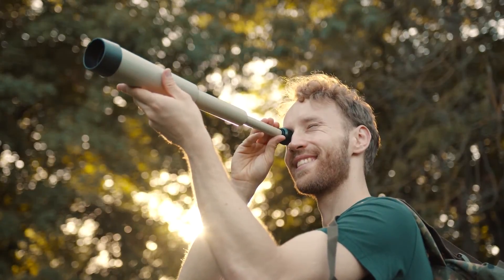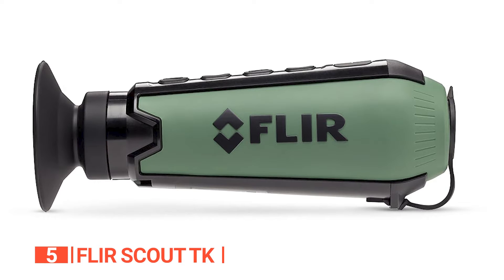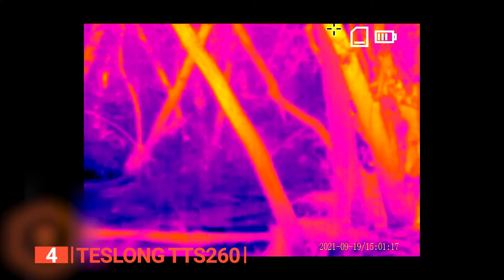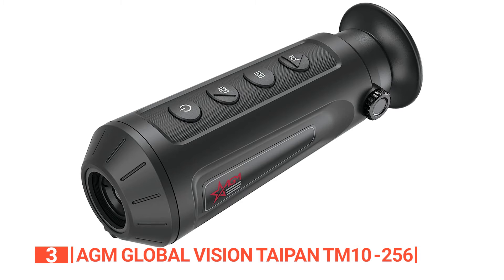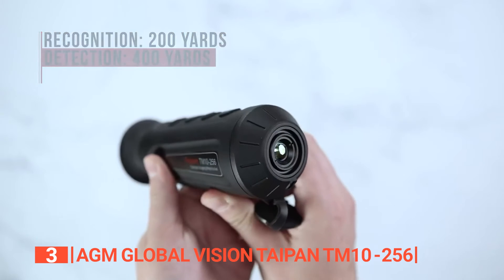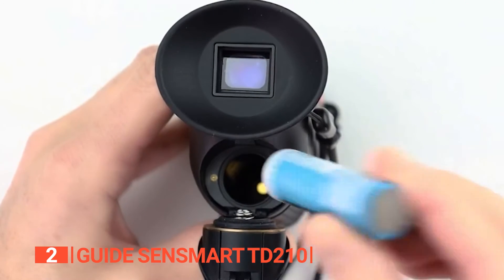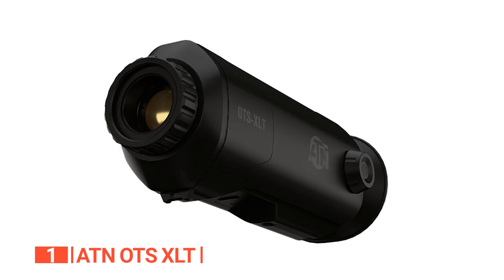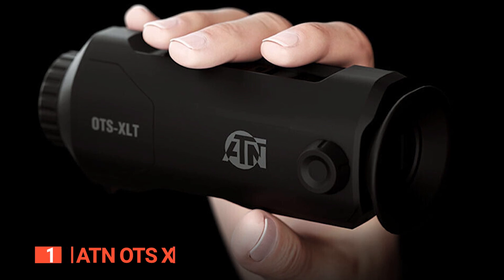TOP 5 Best Thermal Imaging Monocular [ Buyer's Guide ]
Thermal Imaging Monocular: Hey guys, in this video, we’re going to review the pros and cons of the top 5 best Thermal Imaging Monocular for sale right now.

00:00 Intro
00:35 5️⃣ FLIR Scout TK
02:28 4️⃣ ‎Teslong TTS260
04:31 3️⃣ AGM Global Vision Taipan TM10-256:
06:37 2️⃣ Guide Sensmart TD210
08:55 1️⃣ ATN OTS XLT

A Thermal Imaging Monocular lets you see what's beyond your ordinary eyes, reaching vast distances so you can hunt at night amazingly well. When picking a brand, consider resolution, distance detection, quality, battery capacity, and storage. Watch this video to help you make an informed choice.

In today’s video, we are going to look at the top five best Thermal Imaging Monocular available on the market today. We have made this list based on our own opinion, research, and customer reviews. We have considered their quality, features, and values when narrowing down the best choices possible. If you want more information and updated pricing on the products mentioned, be sure to check the links above.